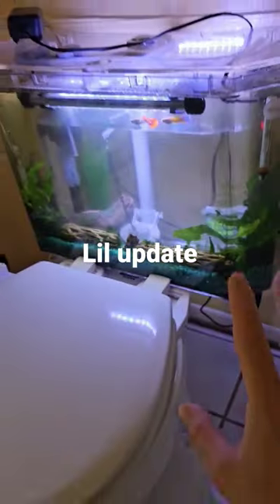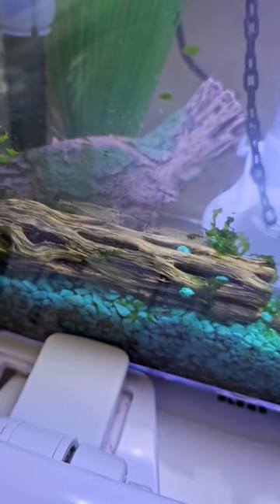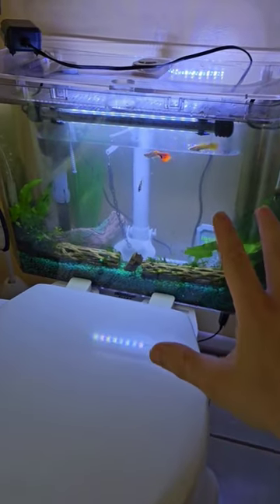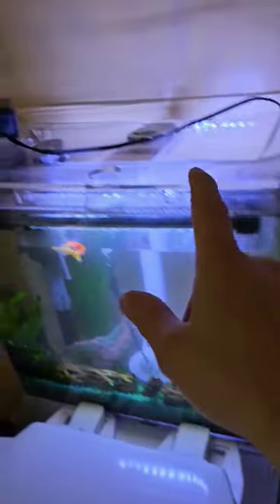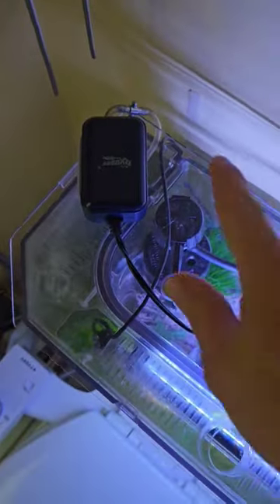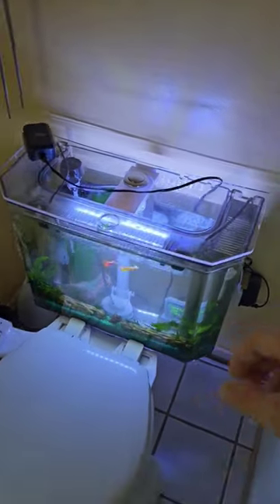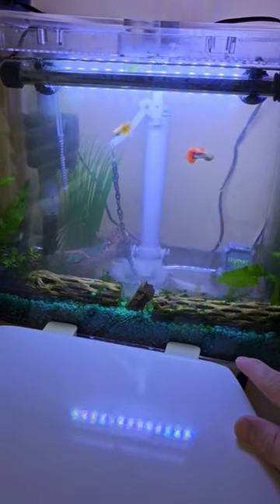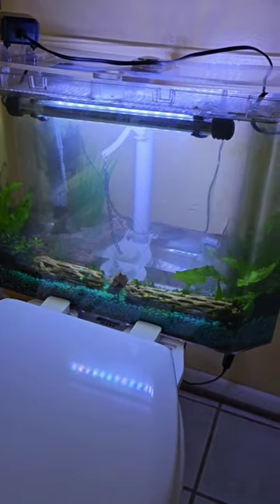Toilet tank fish tank.